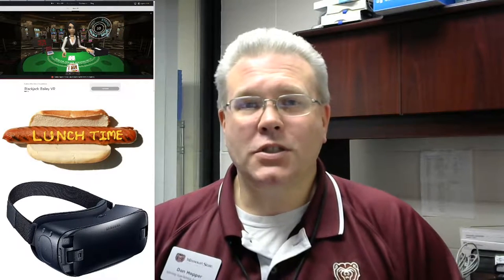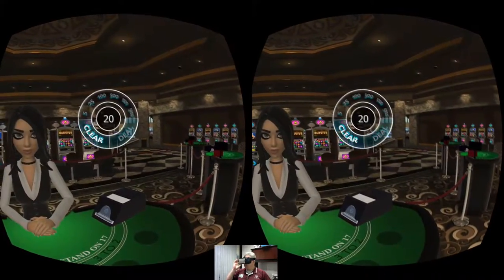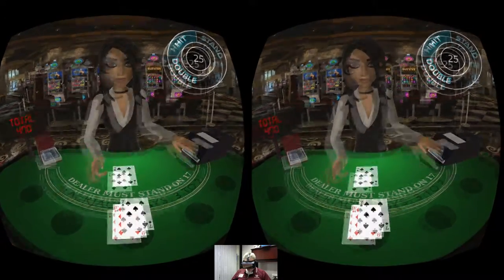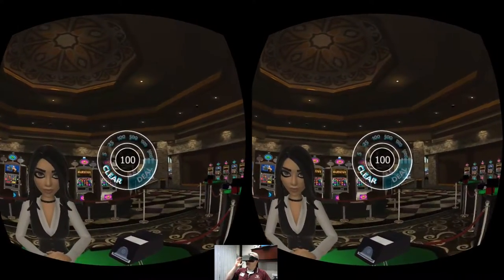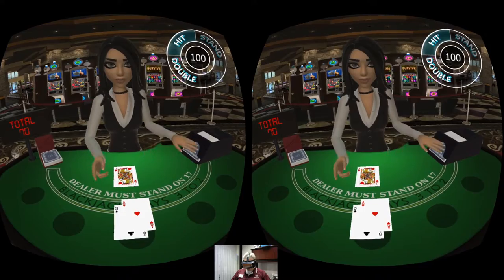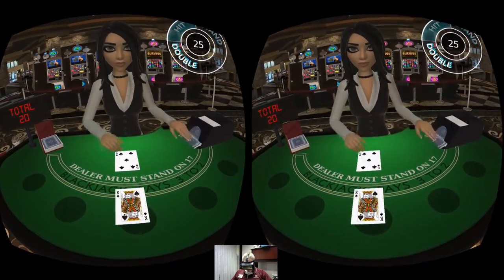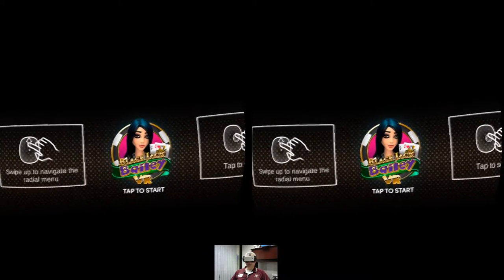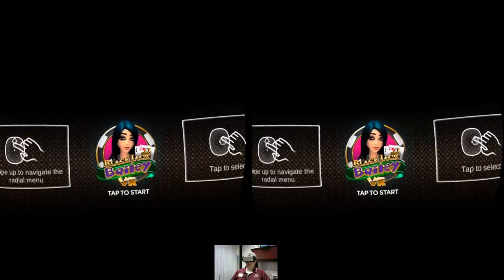Lunchtime with my Gear VR - Blackjack Bailey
Today on Lunchtime with my Gear VR I take a look at a new title on the Gear VR store called Blackjack Bailey. When I go to the casinos IRL I love to play Blackjack and now I can do it in VR too. Blackjack Bailey looks good and gives a nice representation of sitting at a Blackjack table. The only thing I had issues with in this game was the control scheme. I think it would have been a better fit to have it be a look to select interface rather than having to slide my way through the menus. I also think it would have been cool to have had other players at the table to give it a more realistic feel. Other than these small annoyances the game is fun and has replay appeal. It's only $5 which is far less than what I would have lost at the real tables anyway!

GameHard 4.0

UKRifter

ImmersiveGamer83

RealityCheckVR